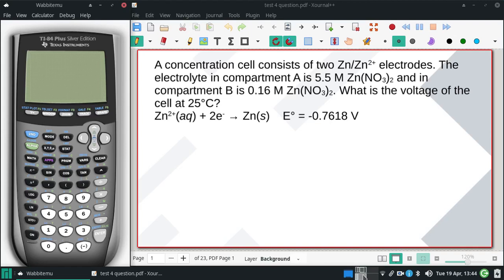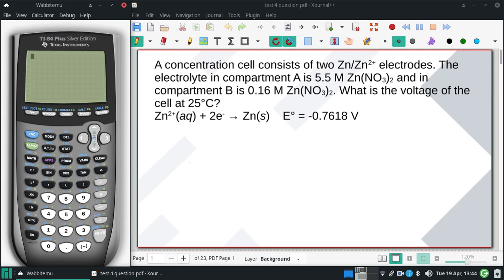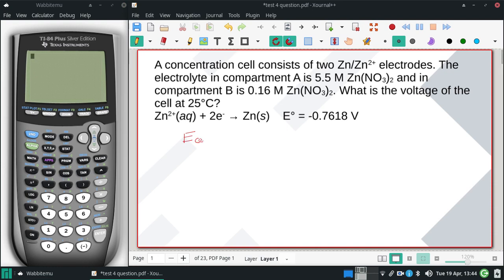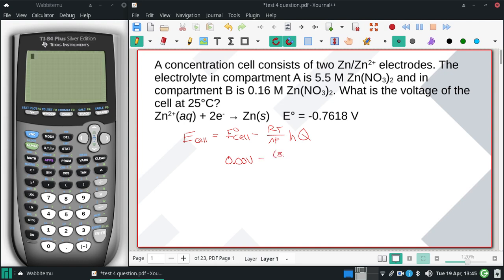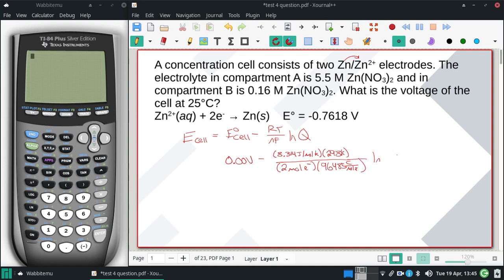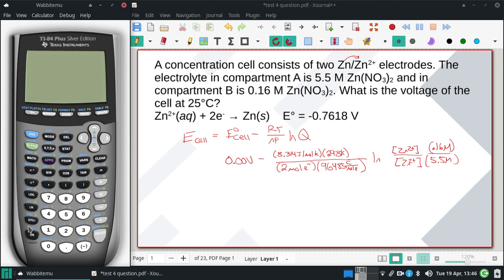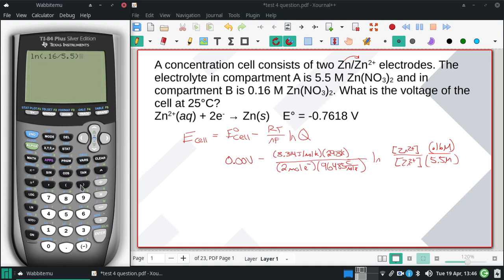A concentration cell consists of two Zn Zn2+ electrodes The electrolyte in compartment A is 5 5 M Z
A concentration cell consists of two Zn/Zn2+ electrodes. The electrolyte in compartment A is 5.5 M Zn(NO3)2 and in compartment B is 0.16 M Zn(NO3)2. What is the voltage of the cell at 25°C?
Zn2+(aq) + 2e- → Zn(s)  E° = -0.7618 V